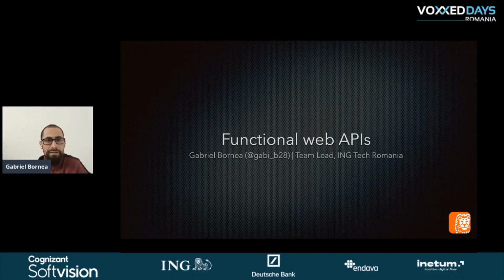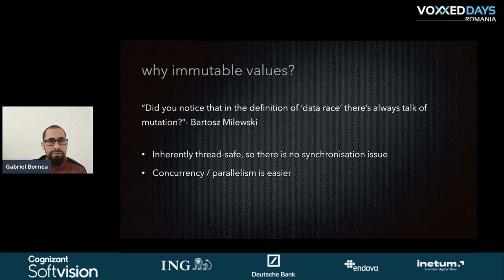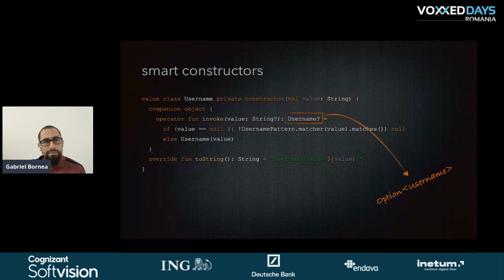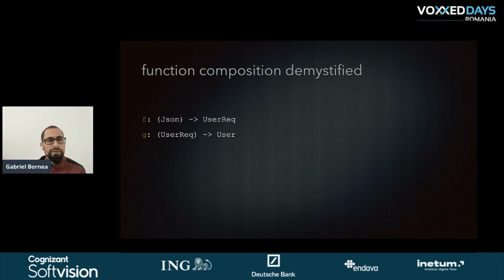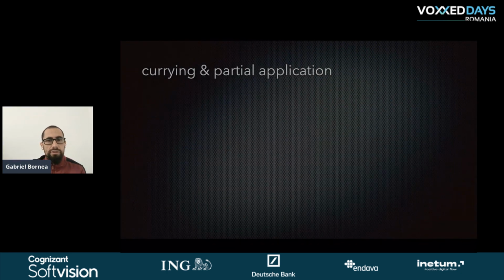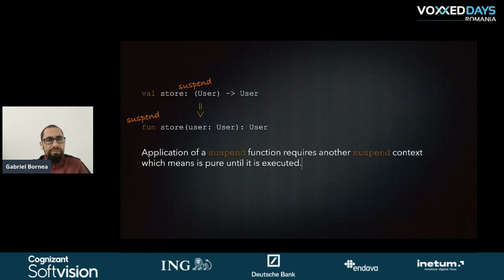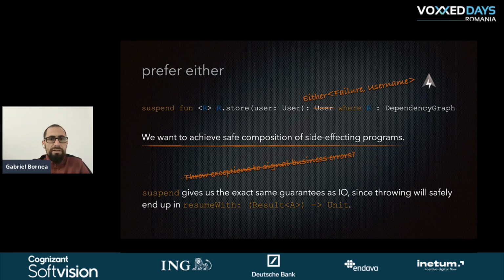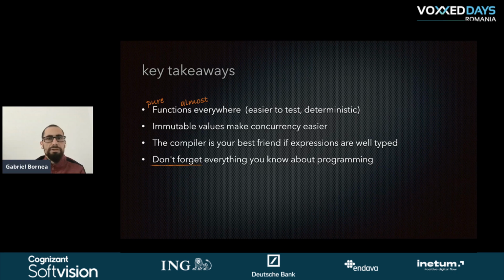Gabriel Bornea - Functional web APIs